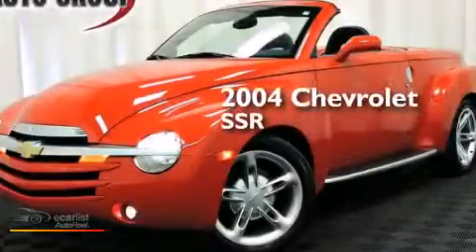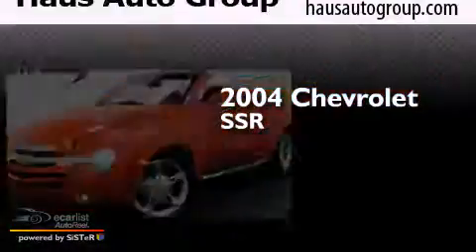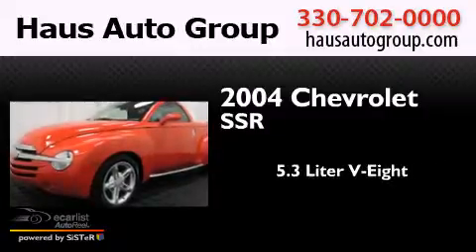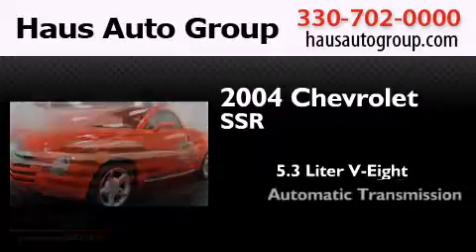Used 2004 Chevrolet SSR Canfield OH 44406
We have been honored to serve the Canfield OH area , we promise that your experience at our dealership will exceed your expectations ! Year : 2004 Make : Chevrolet Model : SSR Engine : 5.3L Vortec 5300 V8 SFI Engine Trans . : Automatic Miles : 42,823 Chris Haus Auto Sales LLC 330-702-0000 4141 Boardman Canfield Rd Canfield , OH 44406